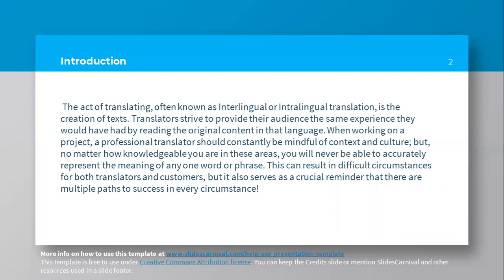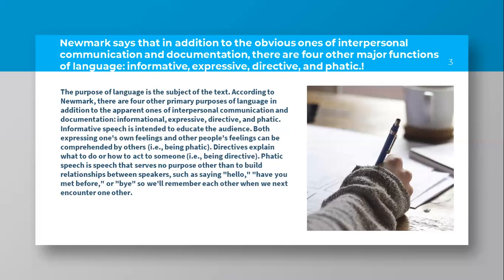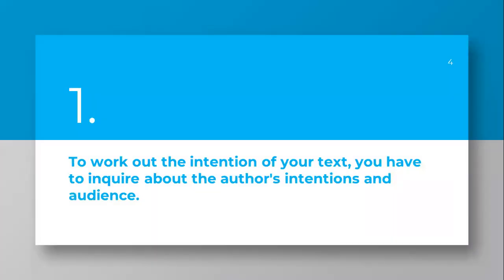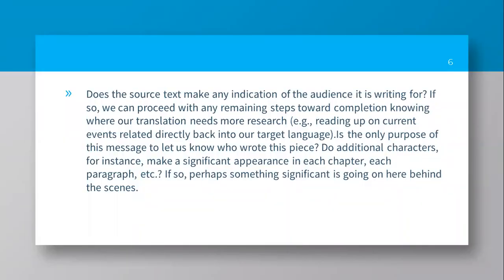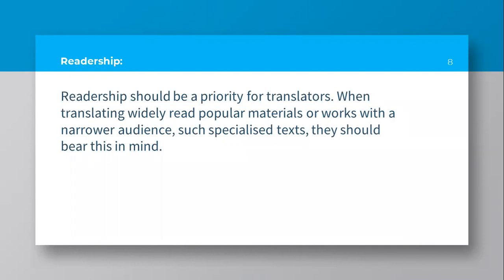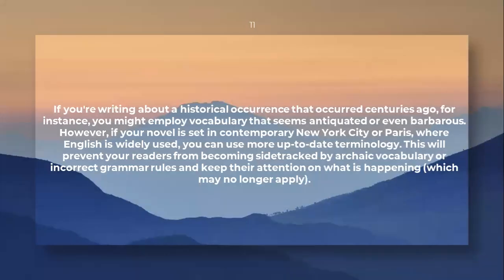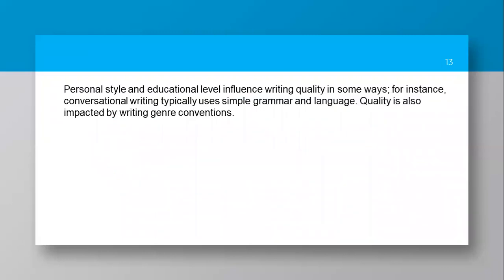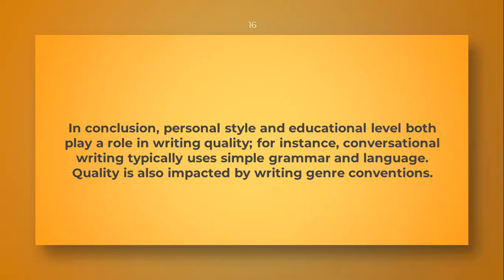TRA theories Presentation by Hamzeh Hayajneh.